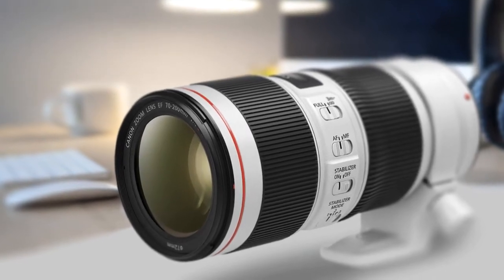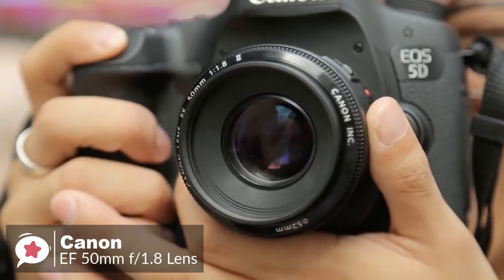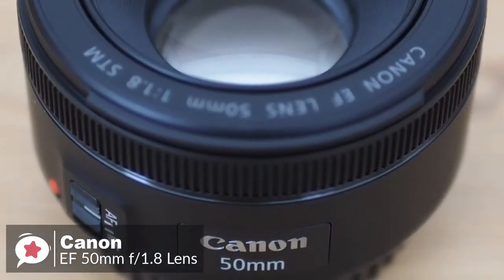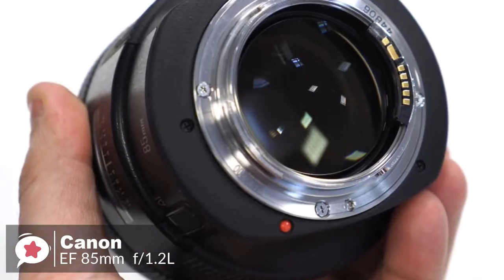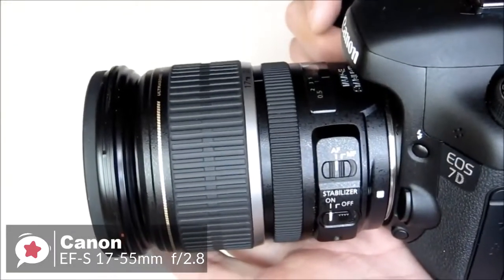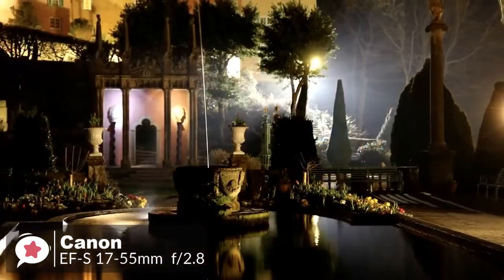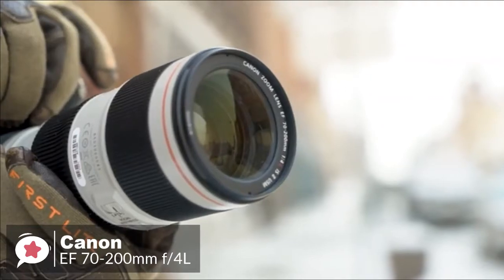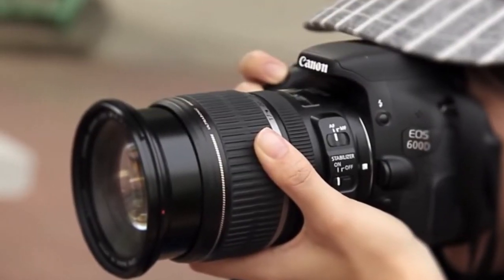2020 Top 4 Canon Lenses For Your Camera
It's Obvious that In order to improve your Pictures & Videos Quality You need to upgrade your Lens , to get better results , and we brought you the top 4 Canon Lenses for this year :
Canon EF 70-200mm f/4L is II USM Lens
Canon EF-S 17-55mm f/2.8 IS USM Lens
Canon EF 50mm f/1.8 STM Lens
Canon EF 85mm f1.2L II USM Lens

Also Check These Recommended  Products  :
Canon EOS R

Favorite lens for the EOS R

RF 15-35mm lens

Recommended wireless audio gear

 this video is not original content , products was gathered from manufactures, other creators and other sources.